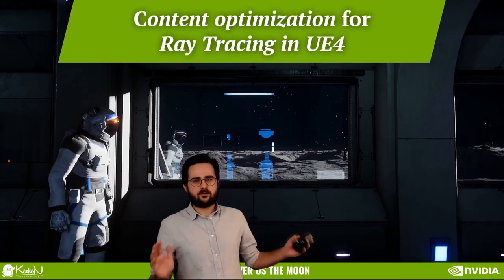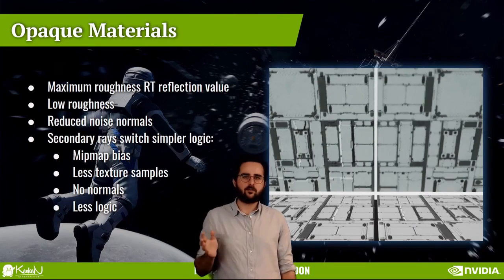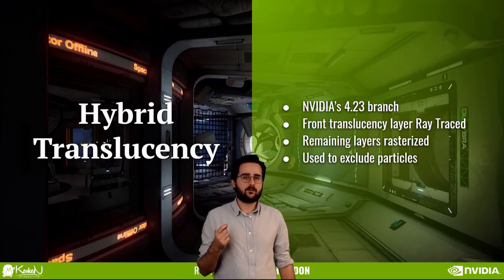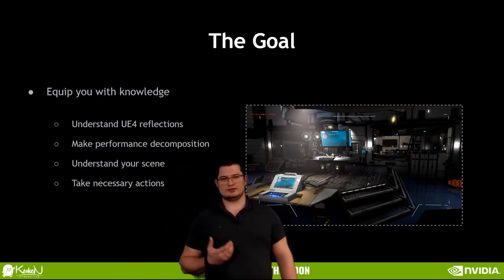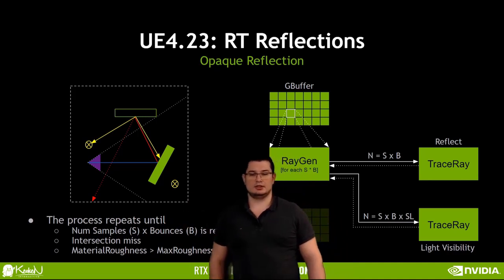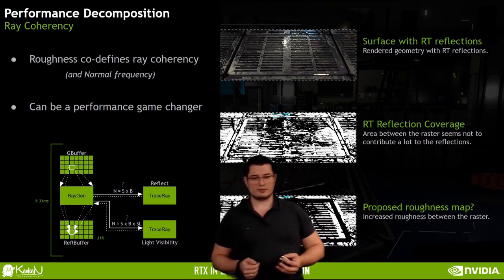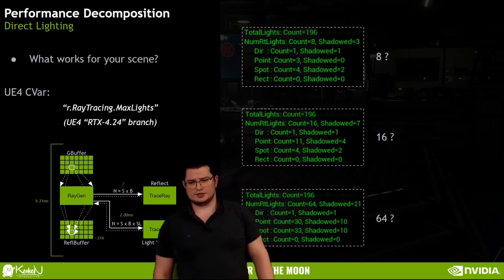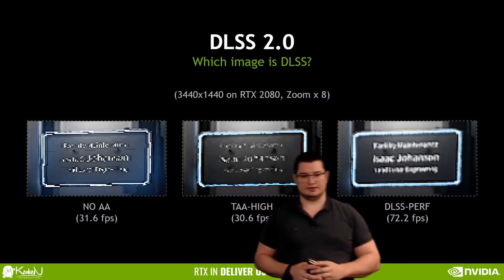Capturing the Reality of Space with RTX in Deliver Us the Moon Presen